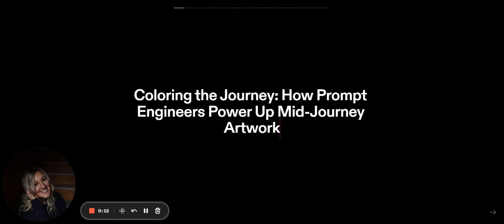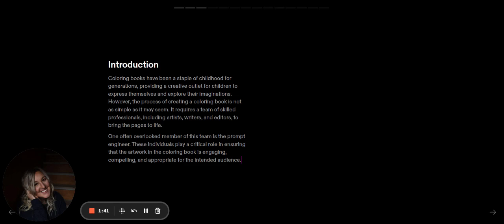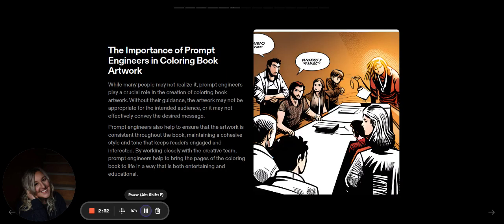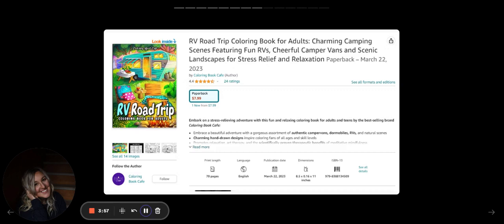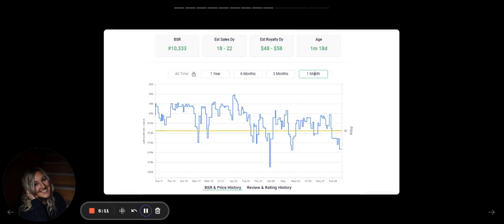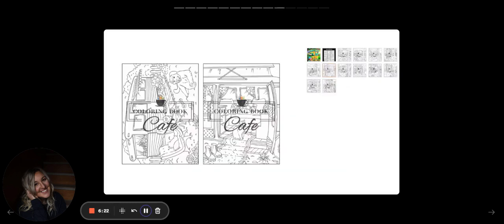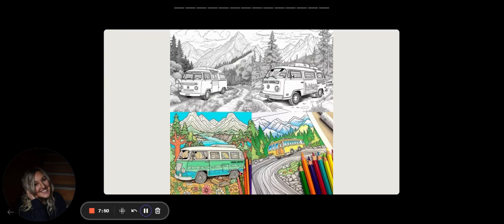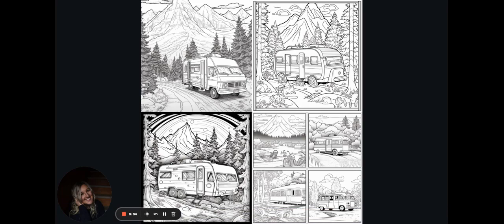How To Prompt Engineer Your Ai Coloring Books with Amazon KDP Keywords For Beginners (CRAZY FAST)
How To Prompt Engineer Your Ai Coloring Books with KDP Keywords For Beginners is about knowing your audience and creating something they will love.
We will all become a prompt engineer as we seek to communicate to ai learning everyday.
How To Prompt Engineer Your Ai Coloring Books with KDP Keywords For Beginners, I'll show you HOW EASY IT IS TO GET STARTED!